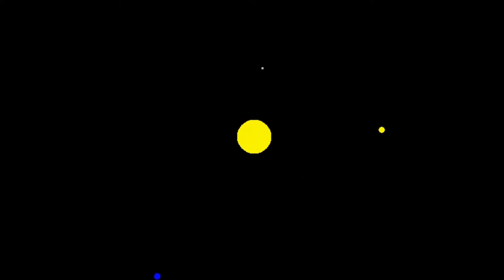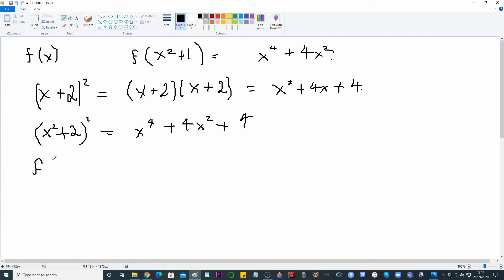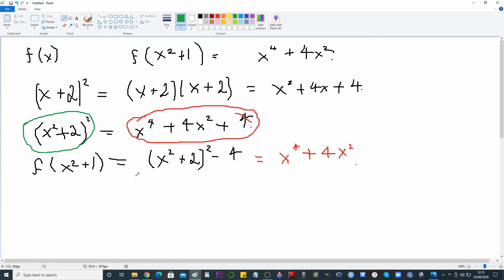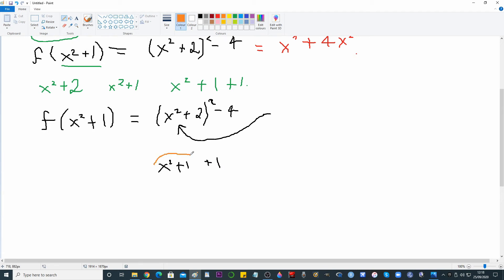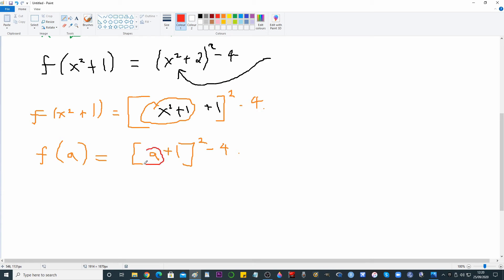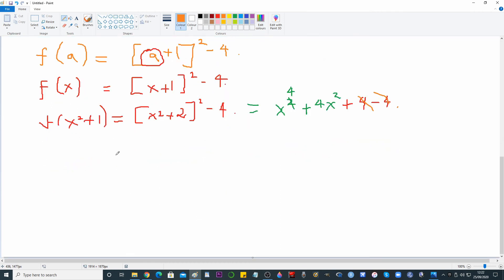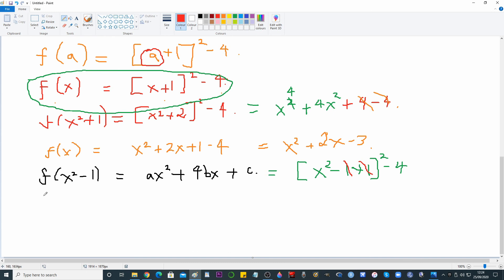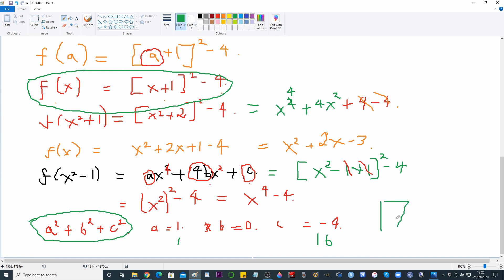Senior Kangaroo 2011 Q20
I’m a maths tutor based in Birmingham, UK.  I specialise in GCSE and A-Level maths including further maths.

I live a few miles from Four Oaks and have plenty of experience with students from Arthur Terry school.